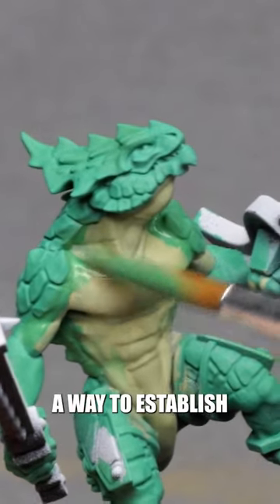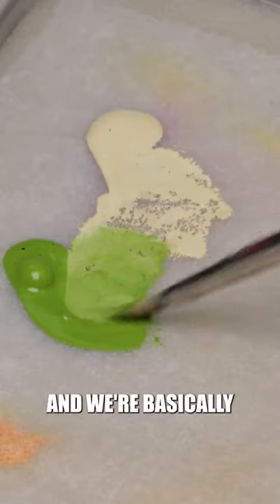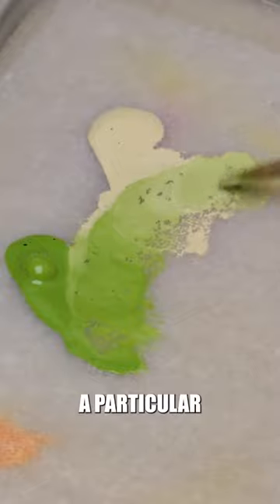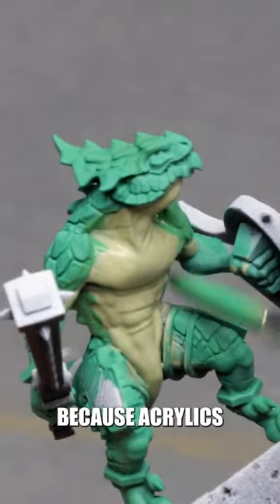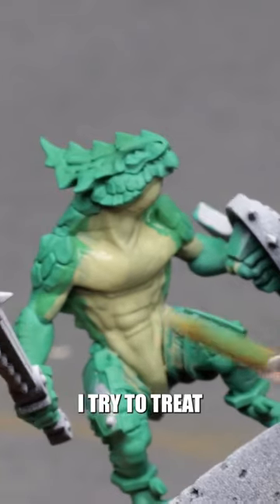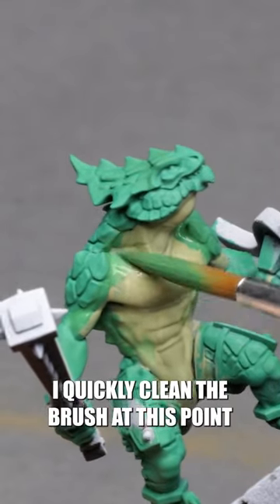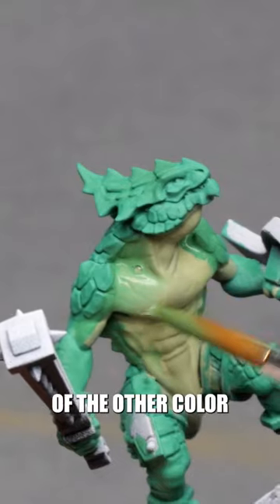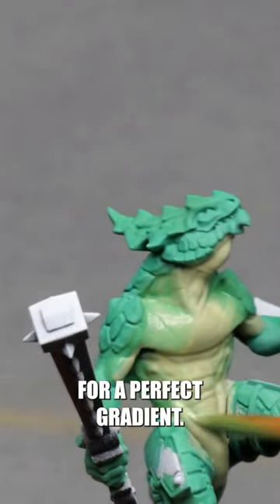Wetblending made easy